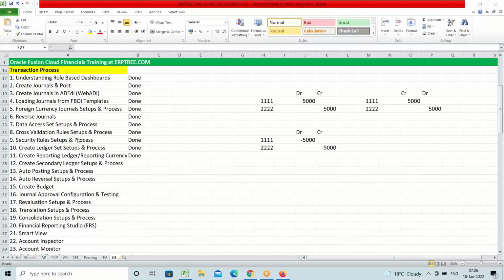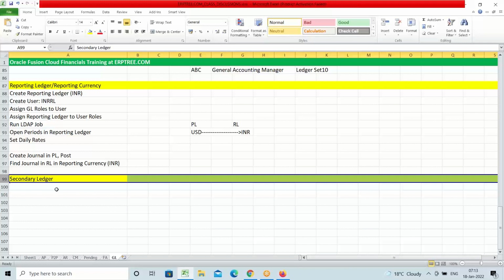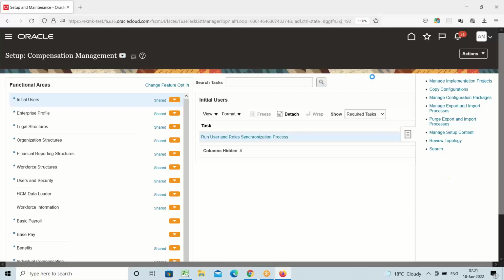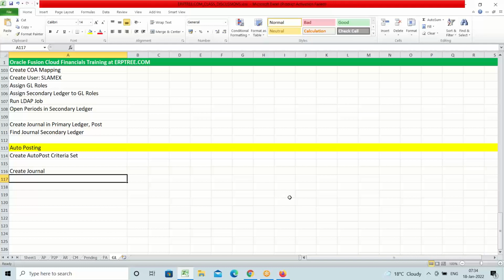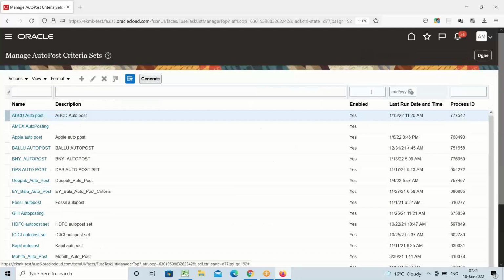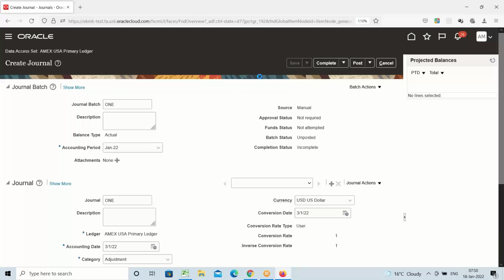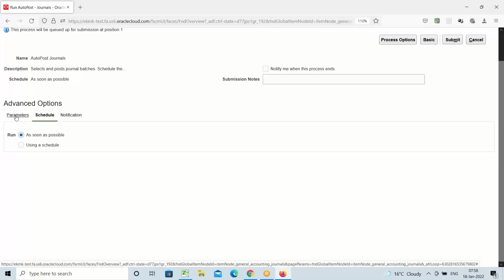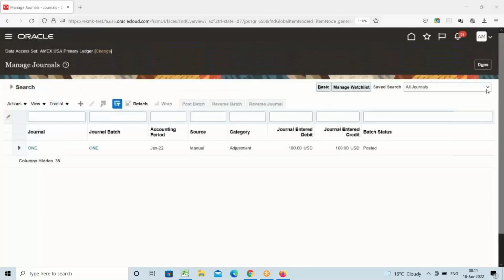47th SR Result Secondary Ledger AutoPosting